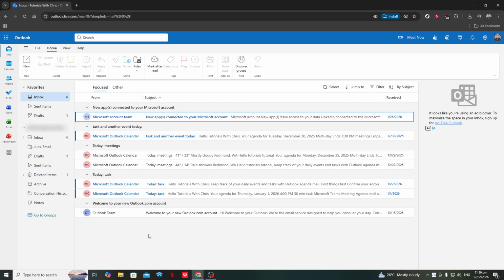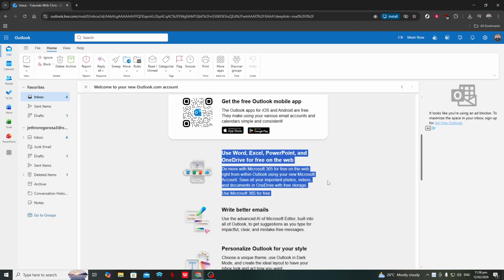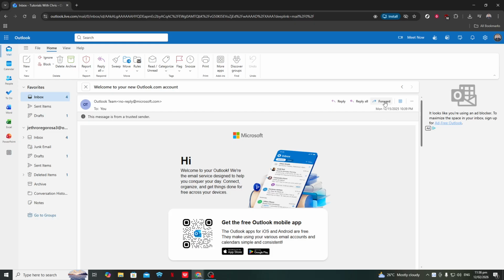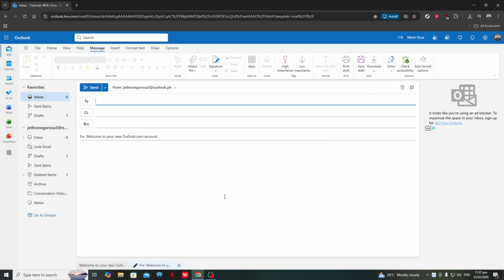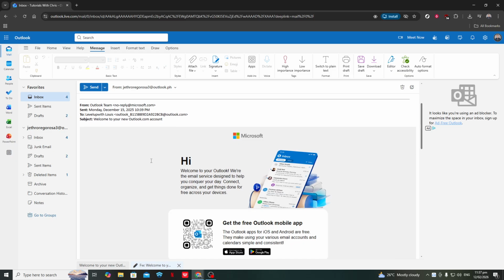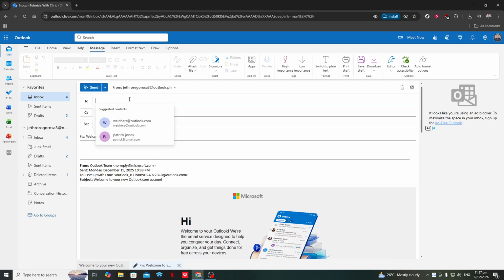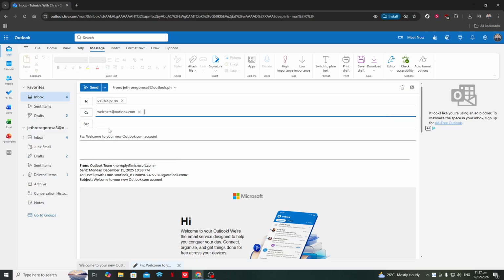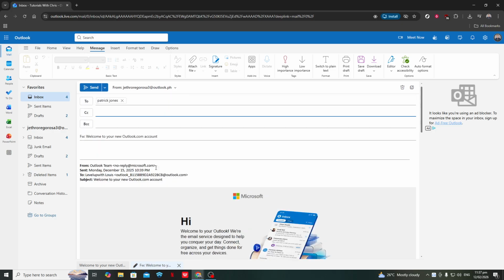How to forward an entire email thread in outlook (Latest Update)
How to forward an entire email thread in outlook

Here’s a long, high-SEO optimized description with comma-separated tags:

Learn how to forward an entire email conversation in Microsoft Outlook with this simple step-by-step guide. This tutorial explains how to forward a complete email thread while preserving message history, attachments, and formatting for clear communication. You’ll discover how to use Outlook’s conversation view, forward multiple emails as a single message, and adjust settings to include the full thread automatically. Whether you’re sharing business discussions, project updates, or important correspondence, this guide helps you send organized email chains quickly and professionally. Perfect for office workers, students, and beginners, these Outlook tips improve email management and streamline your workflow.